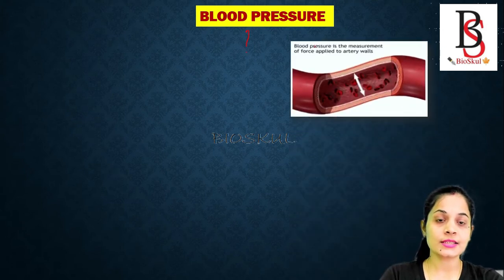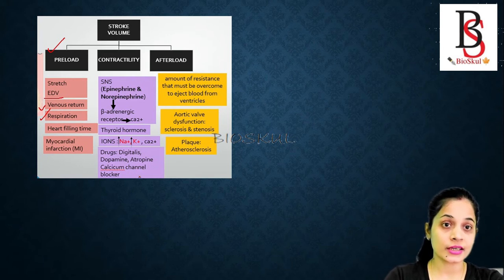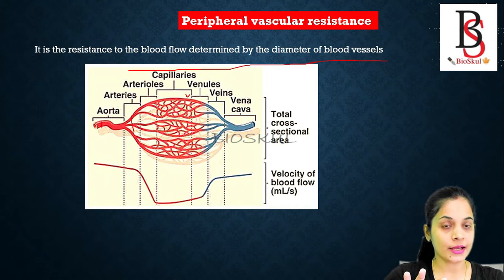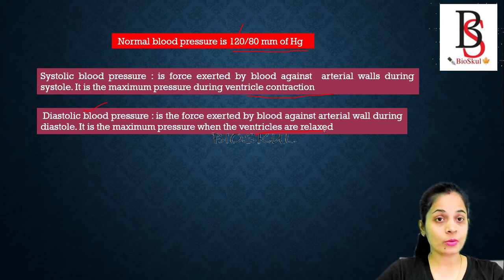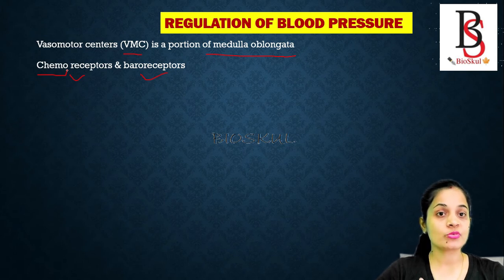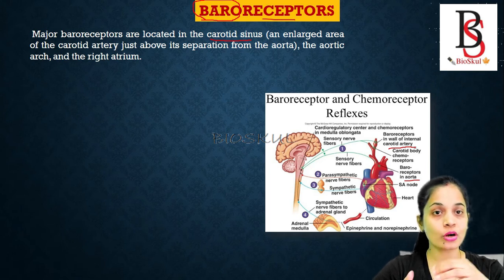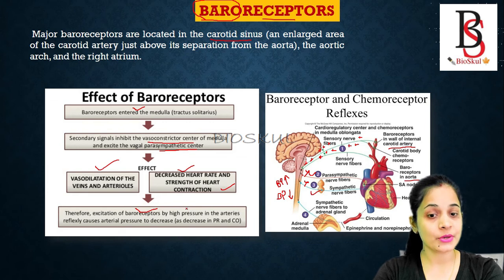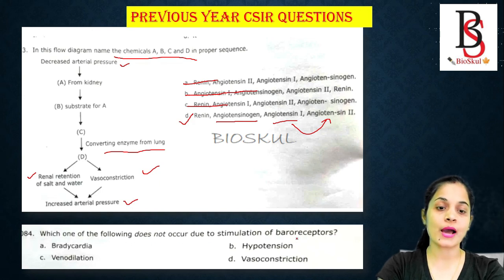Regulation Of Blood Pressure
In this video where I discuss regulation of blood pressure  and what happens during hypotension and hypertension and how the body recognizes and regulates this imbalance@bioskul4409